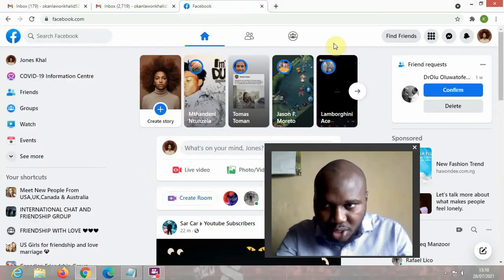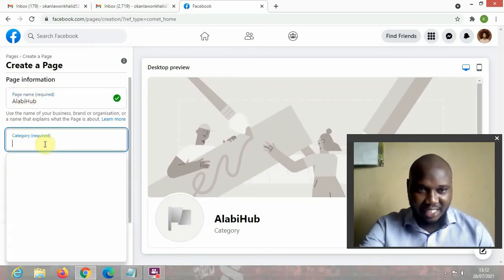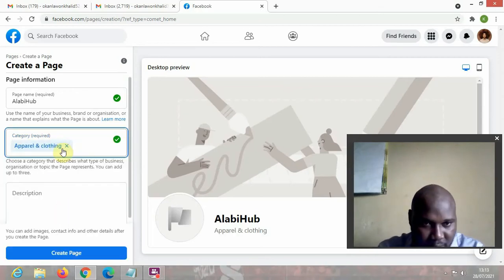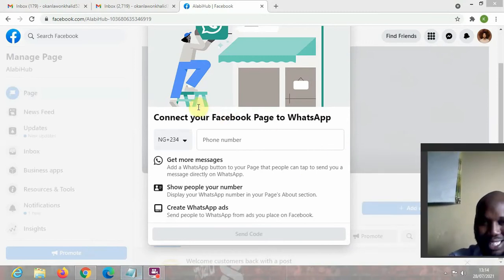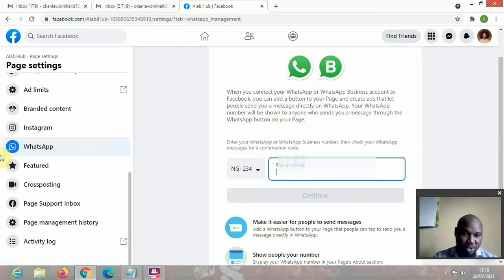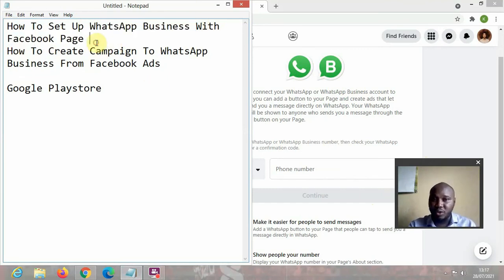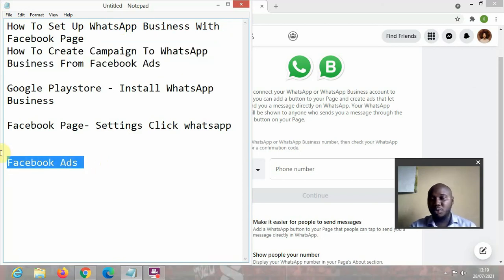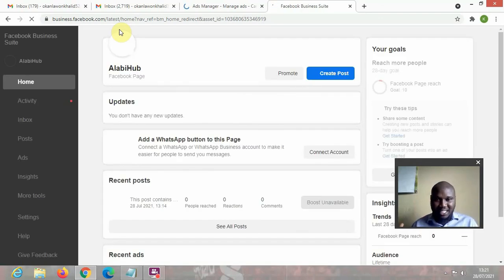How To Create Facebook Page With WhatsApp Business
This video tutorial explains how to create Facebook Page with Integrating WhatsApp Business from the start to a complete newbie using a new Facebook Account.

BELOW IS A LIST OF MY RECOMMENDED PRODUCTS AND SERVICES:

1. Contabo (Hosting & Server Provider)

2. Dynadot (Hosting & Server Provider)

3. Namecheap (Hosting & Domain)

4. eUkHost (Hosting & Server Provider)

5. Interserver (Hosting & Server Provider)

6. WHUk WebHosting (Hosting & Server Provider)

7.  Netfirm (Hosting and Domain)